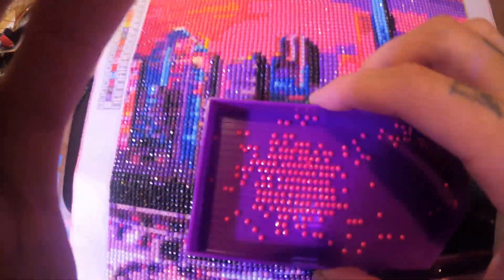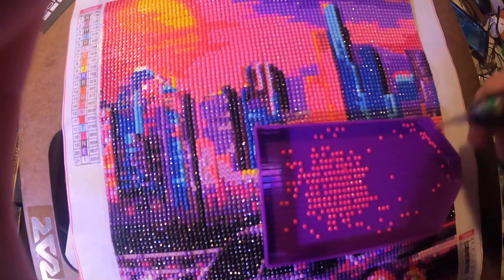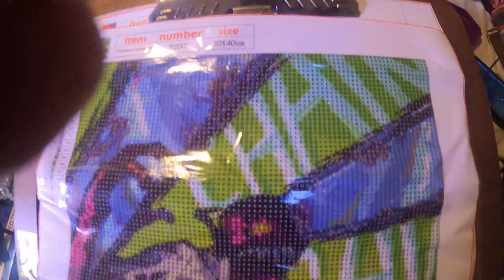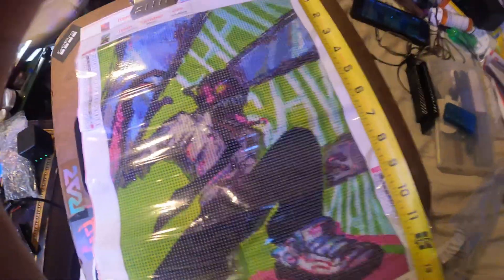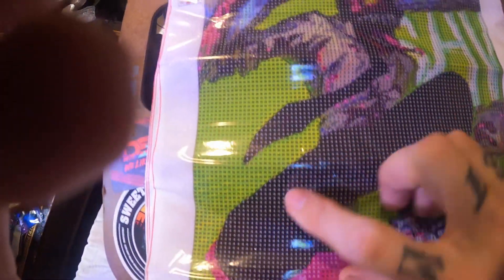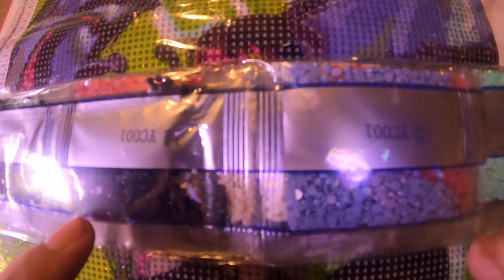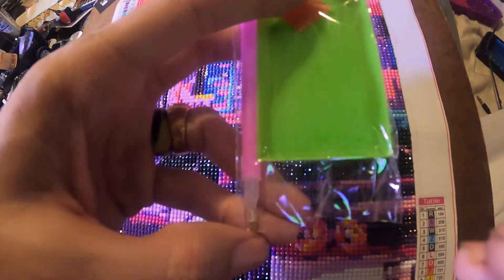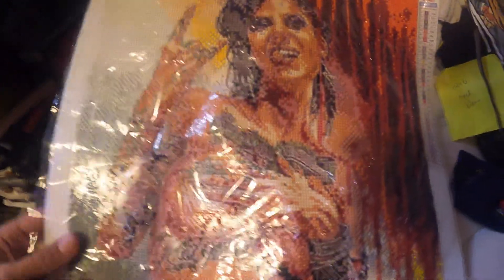Temu Diamond Painting Review, worth the $4?!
Join me Gage B. as I review some diamond paintings I got from temu.com, this is my first time reviewing anything so please be kind! Let me know if I did okay or things I should change while reviewing.